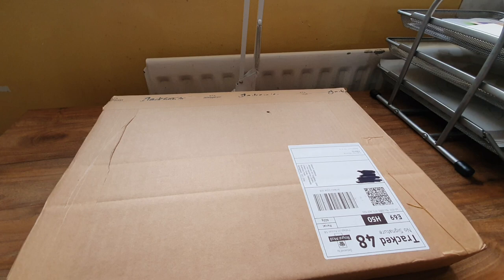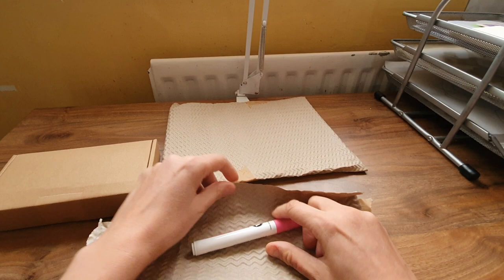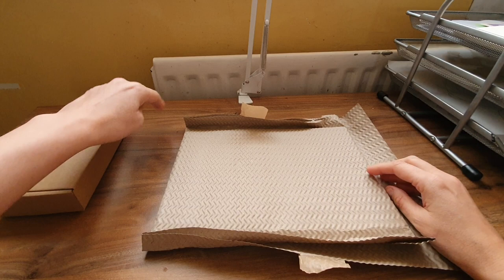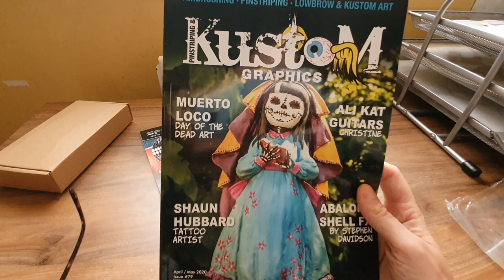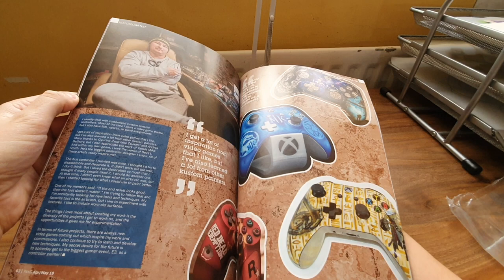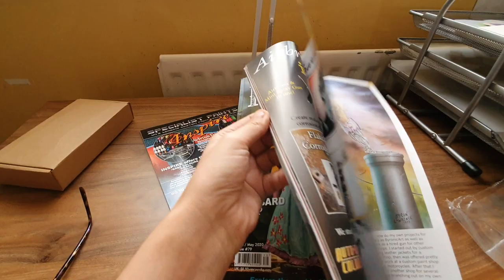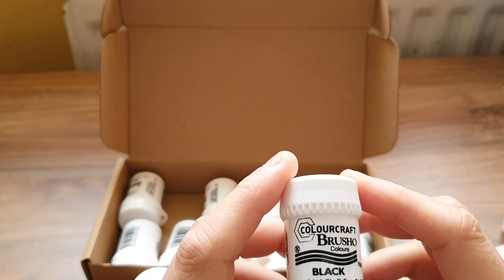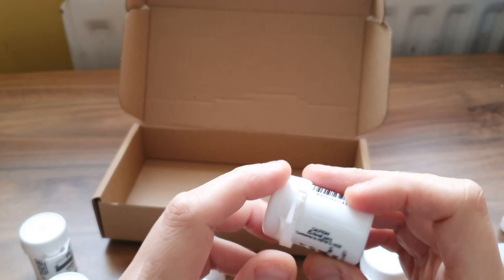Unboxing Jacksons Art supplies Haul Part 2. More Christmas Goodies!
This is the 2nd box part of my Christmas goodies from my partner.